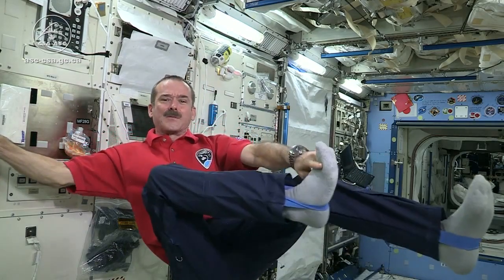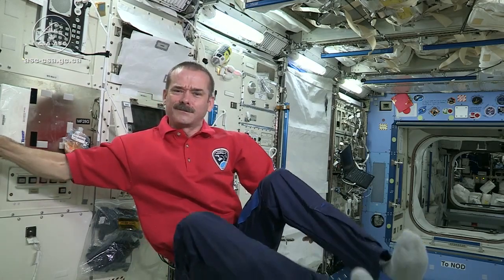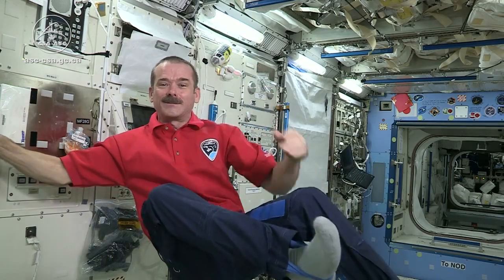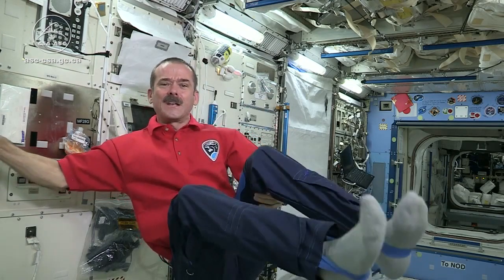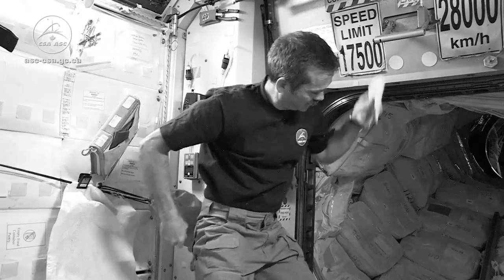Why Do Astronaut's Feet Get So Sensitive? | CSA Science HD Video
- astronaut Chris Hadfield explains how a person's feet become more sensitive during prolonged periods of weightlessness. Please rate and comment, thanks!